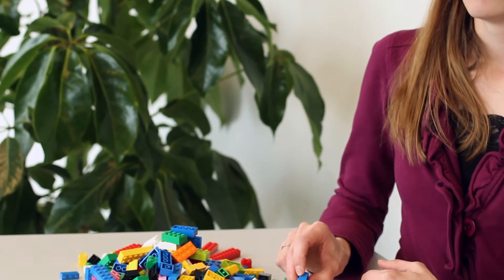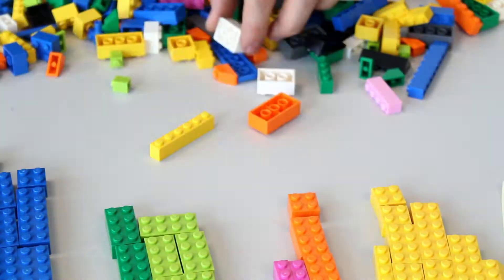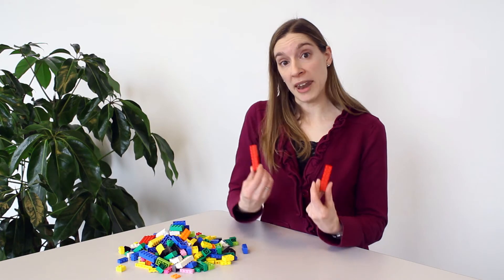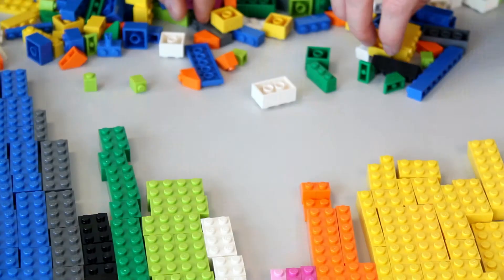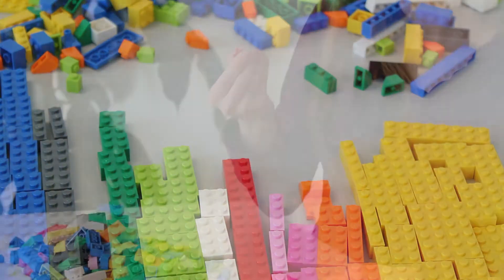TIM issue on Omics: Fulfilling the Promise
The editor of Trends in Microbiology, Gail Teitzel, discusses a Trends in Microbiology themed issue on Omics: Fulfilling the Promise available